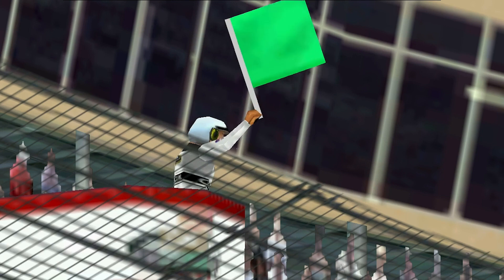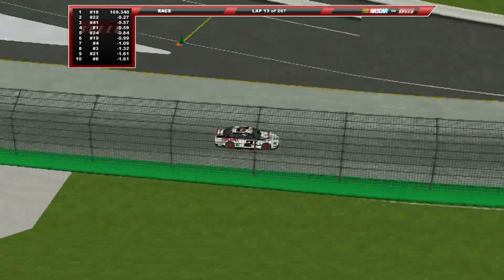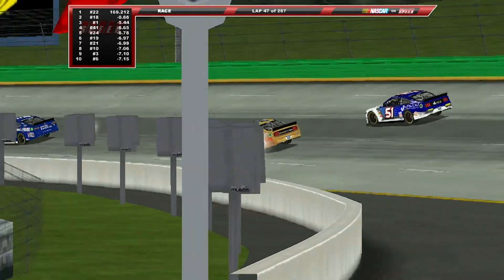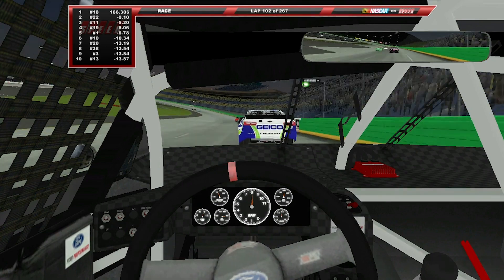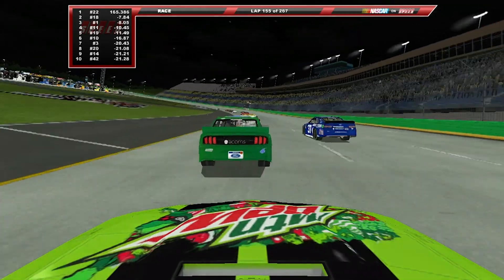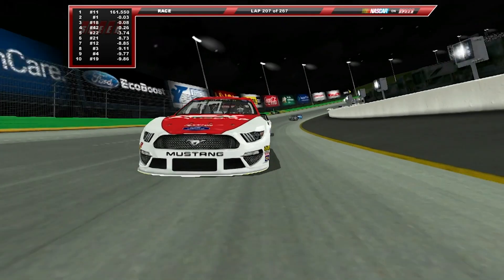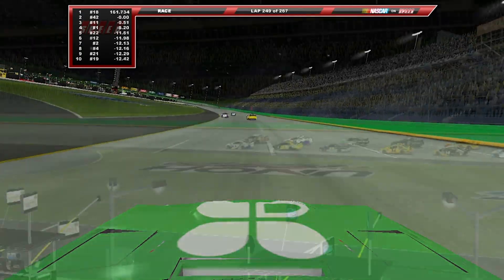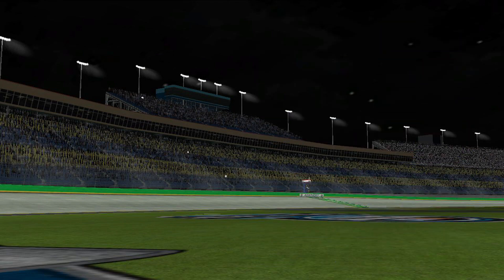NR2003 Predicts - MENCS Race #19 @ Kentucky Speedway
COMMENT with other games I should try

Thanks to Monstercat for the tunes! Support the artists used in this video: